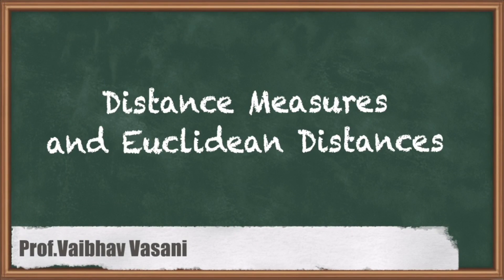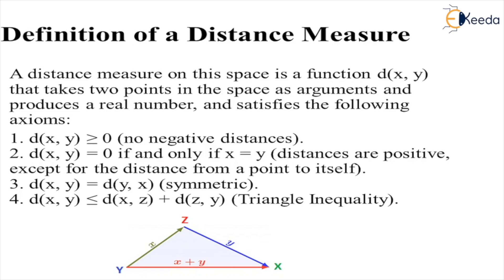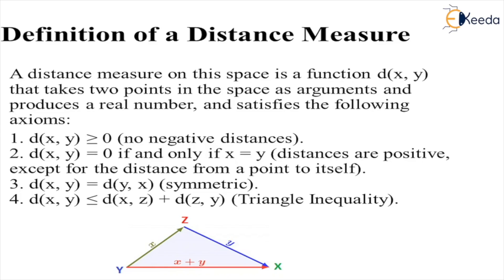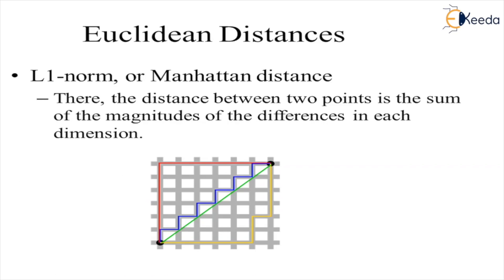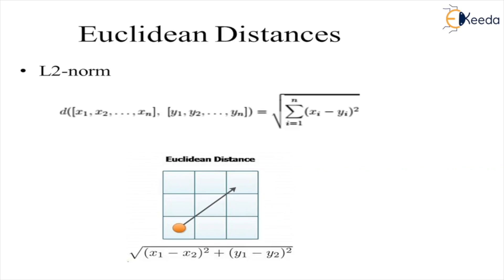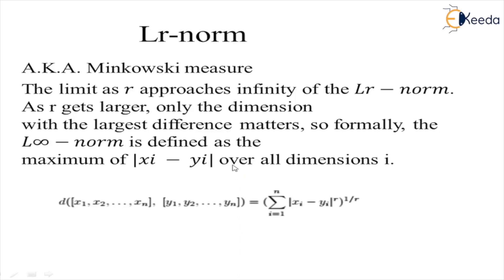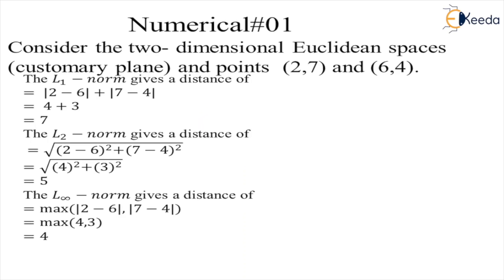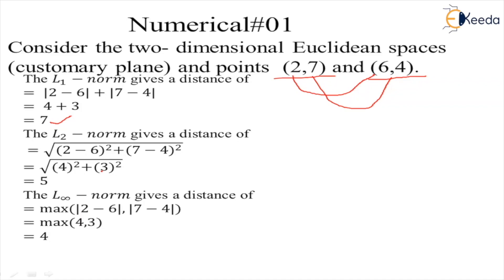Distance Measures and Euclidean Distances -Finding Similar Items and Clustering - Big Data Analytics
Video Name - Distance Measures and Euclidean Distances

Chapter - Finding Similar Items and Clustering

Happy Learning